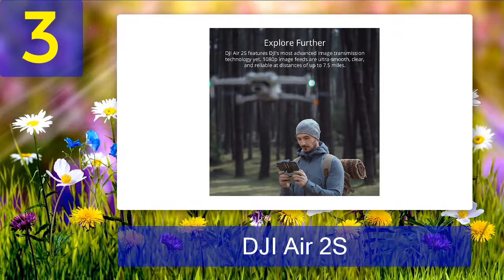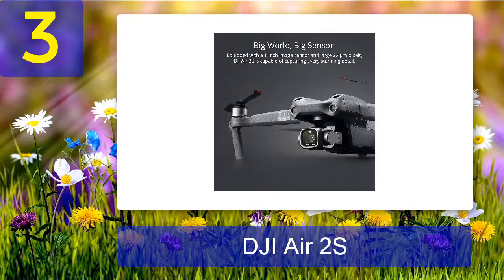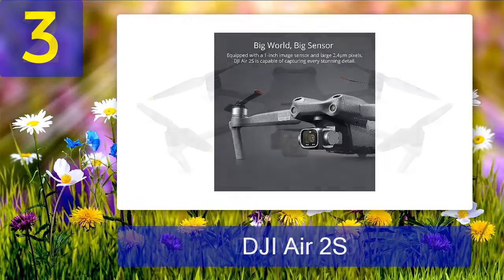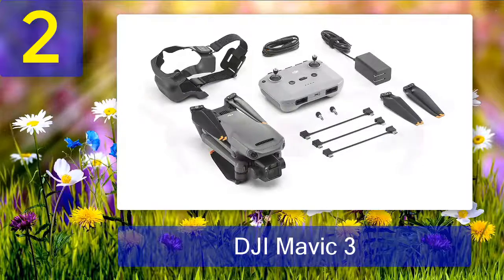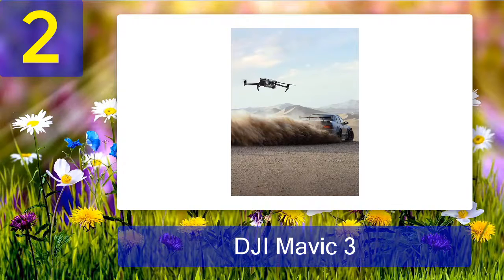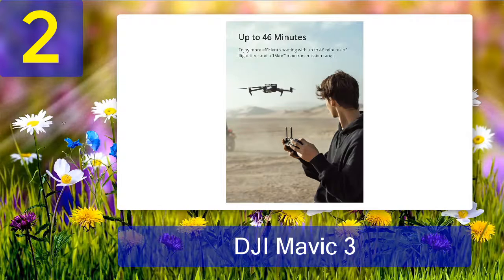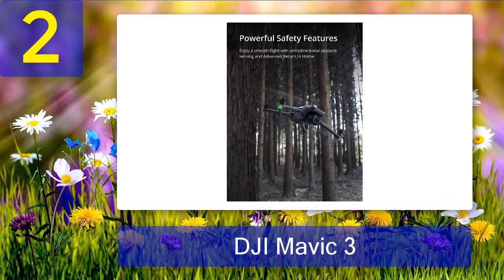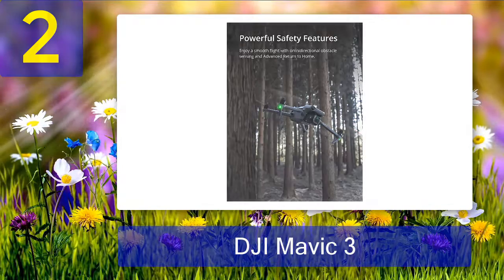Best Drones 2025 - Top 5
Top 5 Best Drones 2025

1. DJI Mavic 2 Pro

2. DJI Mavic 3

3. DJI Air 2S

4. DJI FPV

5. DJI Mavic Mini 2